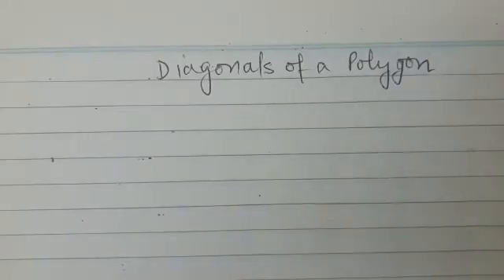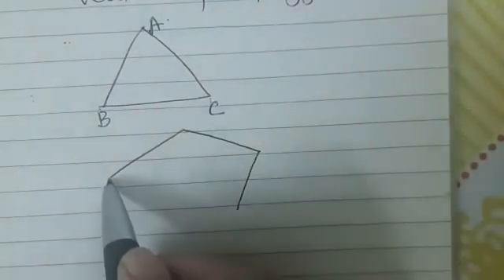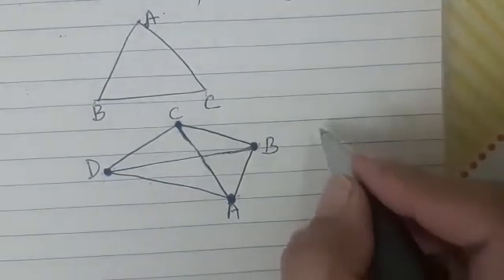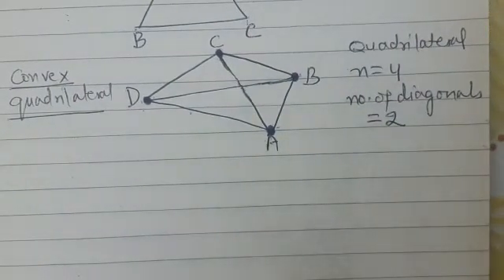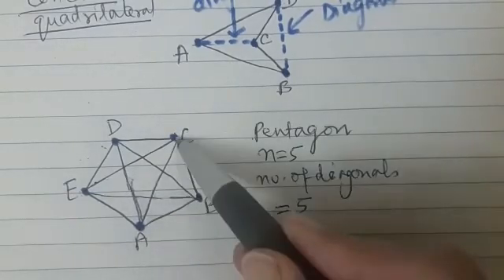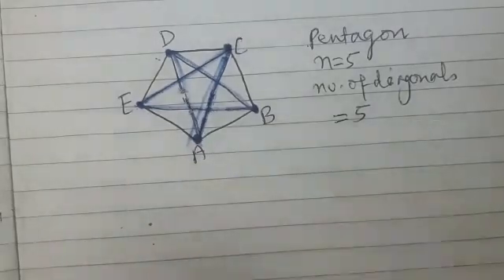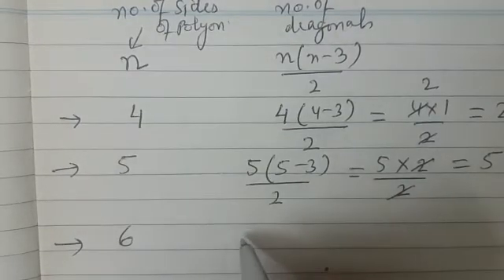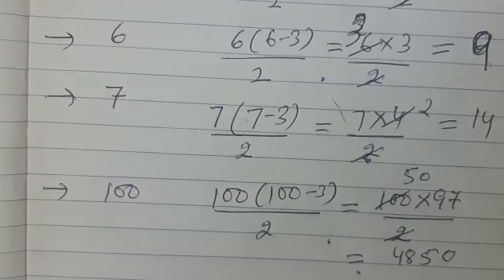Diagonals of a Polygon | Understanding Quadrilaterals | Class VIII Mathematics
Diagonals of a polygon
How we calculate number of diagonals in a polygon?